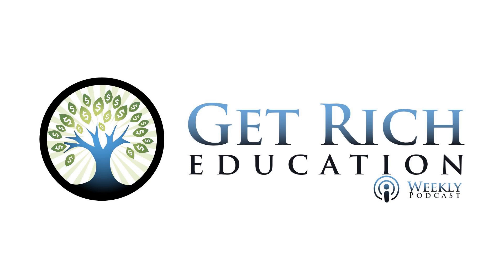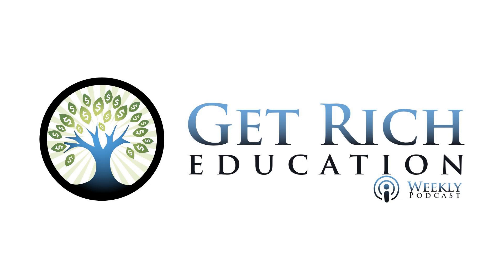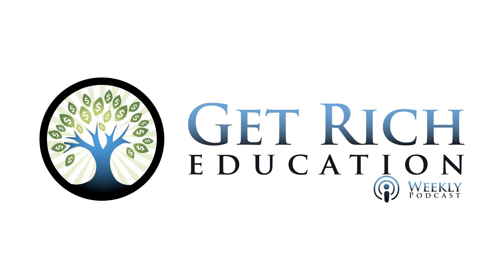426: Future of Real Estate, 1 of 2: Homebuilding Technology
At times, 3-D printed homes, modular, and shipping container homes are not the answer for both single-family home and apartment construction.

 The promise of new truss and framing technology can substantially speed up conventional construction.

 This can solve many problems at once: housing shortage, labor shortage, and stubbornly persistent materials supply shortages.

 FrameTec is a technology that builds the roof truss, floor truss, and walls all in a forthcoming Arizona factory.

 Guests Damion Lupo and David Morris tell us about it today.

 The FrameTec process uses solar technology and reduces material waste.

 eQRP.com

 MyPropertyStats.com

 I’d be grateful if you search “how to leave an Apple Podcasts review” and do this for the show.

 Best Financial Education:

 GetRichEducation.com

 Get our wealth-building newsletter free—text ‘GRE’ to 66866

 Top Properties & Providers:

 GREmarketplace.com